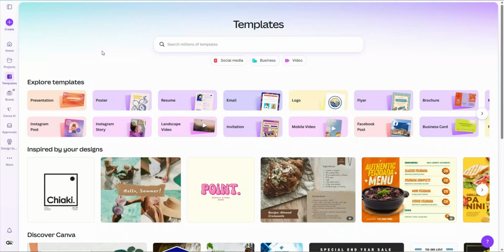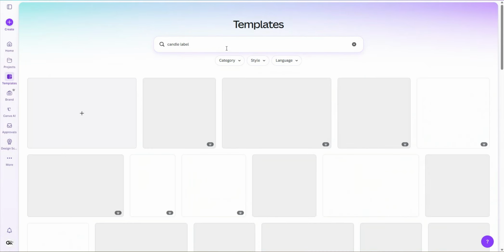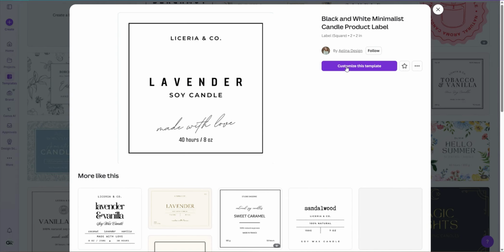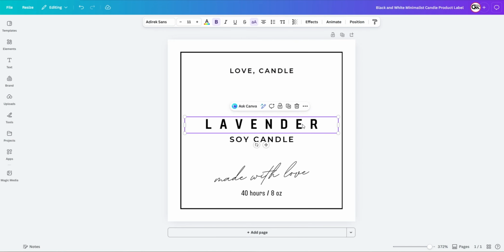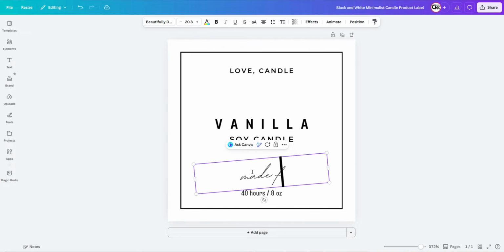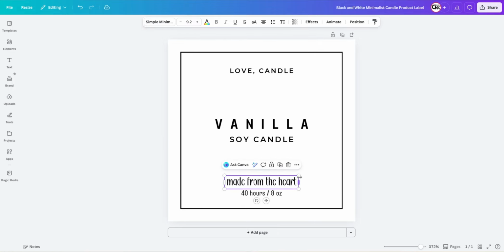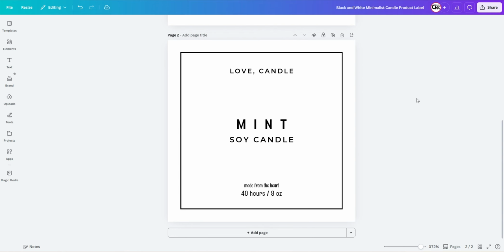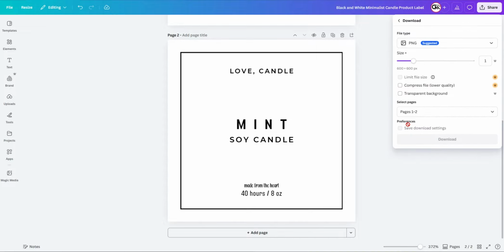How to Create Candle Label in Canva — Takes 60 Seconds